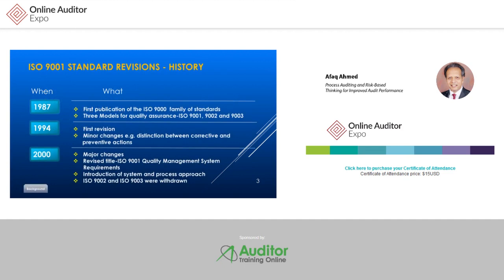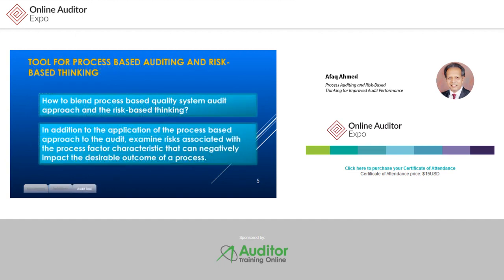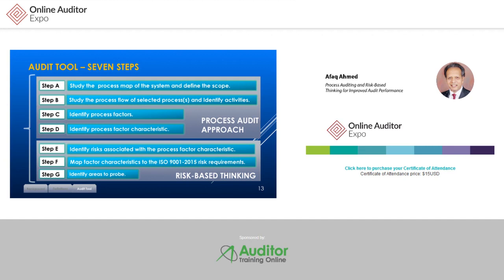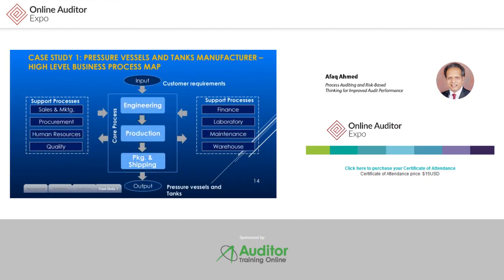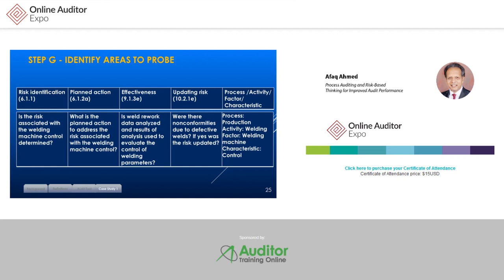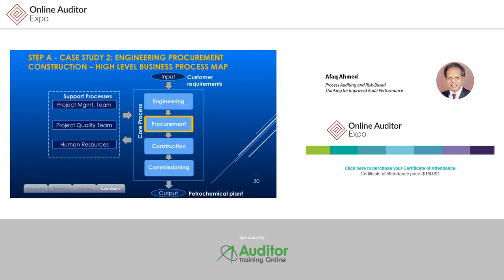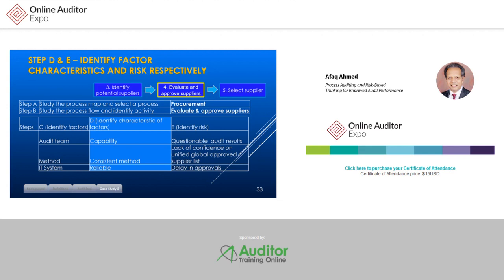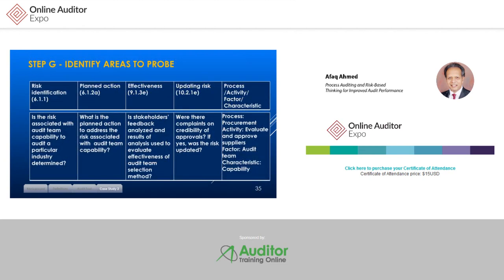Process Based Auditing and Risk Based Thinking for Improved Audit Performance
Enhance your audit performance with valuable insights from our enlightening presentation, "Process-Based Auditing and Risk-Based Thinking for Improved Audit Performance" by Afaq Ahmed. In this session, Afaq Ahmed delves into the dynamic intersection of process-based auditing and risk-based thinking, providing you with practical strategies for achieving excellence in your audit practices.